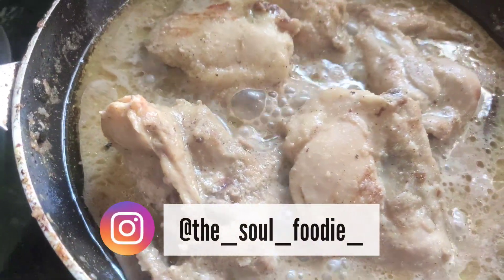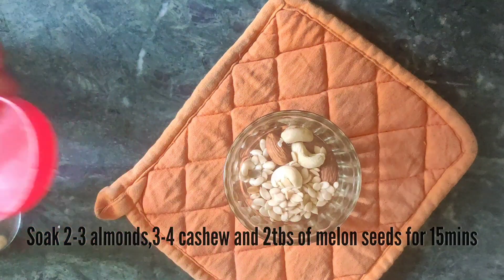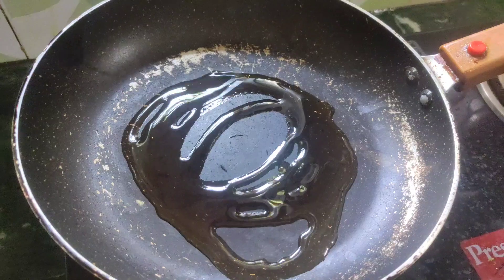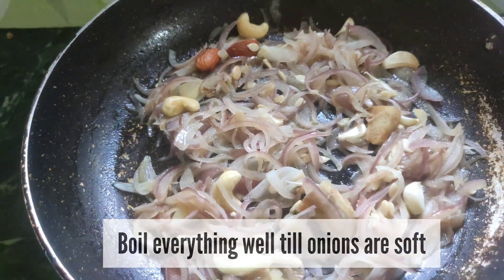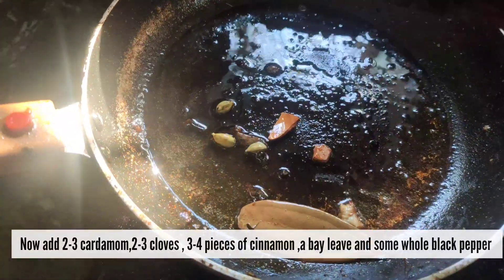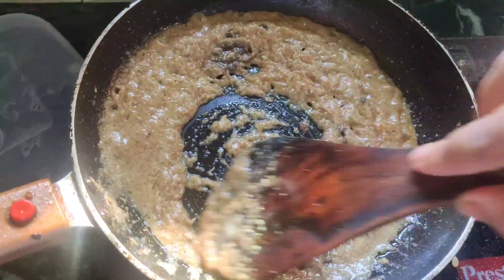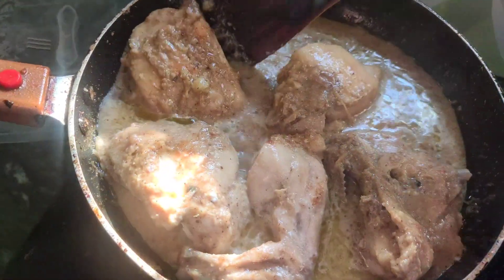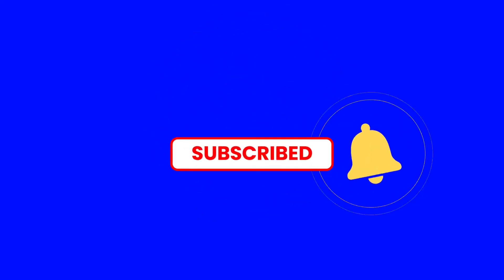Chicken Korma recipe🍗 quick and easy 🍗 Assamese cooking channel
Something new is coming up❣️A news to share❣️Assamese cooking vlog❣️ Unique breakfast ideas🥪

Hello Friends,
Hope everyone is doing great. My name is Mehjabeen and I make food, lifestyle and travel related vlogs. In this video I'm sharing authentic chicken Korma recipe which is very easy and convenient to prepare.
Regards,
Mehjabeen

Easiest Chicken Korma recipe🍗 Restaurant style recipe 🍗 Assamese cooking video